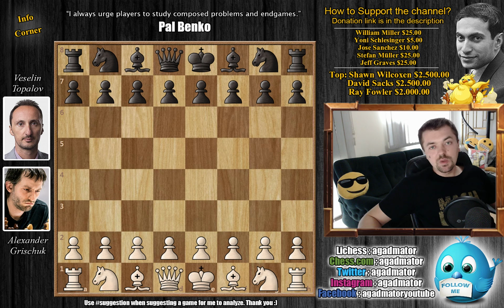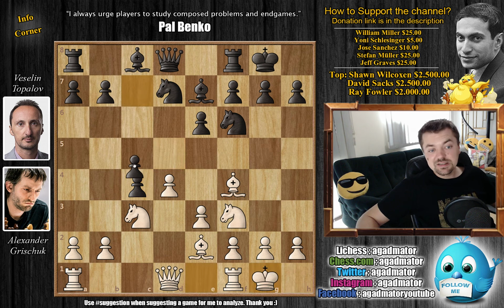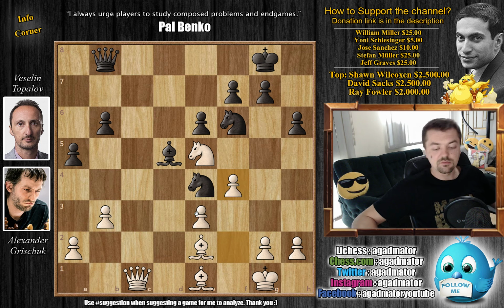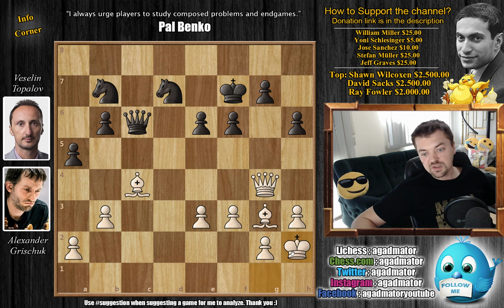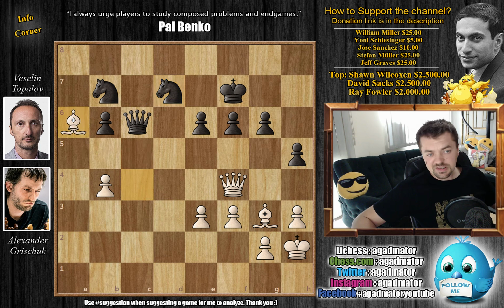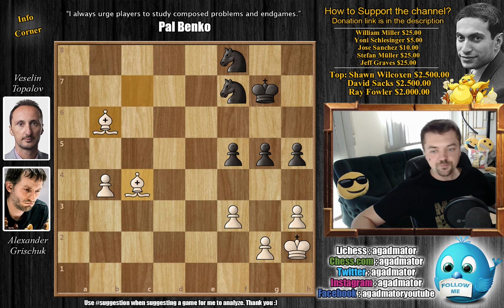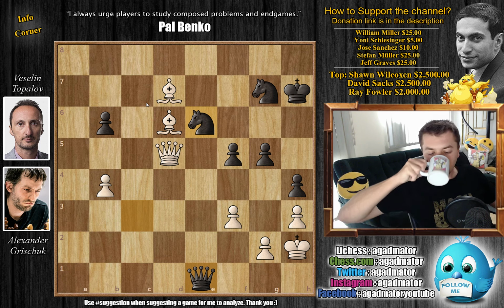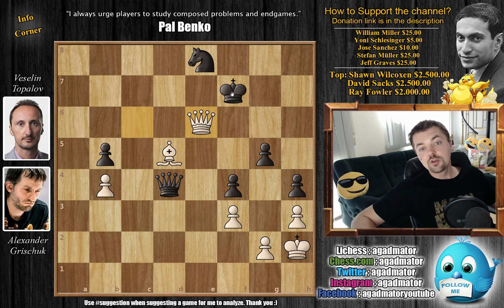Grishop Pair! || Grischuk vs Topalov || Gashimov Memorial (2019)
Alexander Grischuk vs Veselin Topalov
6th Gashimov Memorial (2019), Shamkir AZE, rd 5, Apr-04
Queen's Gambit Declined: Harrwitz Attack. Two Knights Defense (D37)

1. d4 Nf6 2. c4 e6 3. Nf3 d5 4. Nc3 Be7 5. Bf4 O-O 6. e3 Nbd7 7. Be2 dc4 8. O-O c5 9. dc5 Nc5 10. Bc4 b6 11. Qc2 Bb7 12. Rfd1 Qc8 13. Nb5 a6 14. Nd6 Bd6 15. Bd6 Rd8 16. Rac1 Nce4 17. Bb4 Rd1 18. Qd1 Qe8 19. Be2 Rd8 20. Qb3 Bd5 21. Qa3 a5 22. Be1 h6 23. Ne5 Rc8 24. b3 Rc1 25. Qc1 Qb8 26. Qb2 Nc5 27. f3 Nfd7 28. Bg3 Qc8 29. Nc4 Bc4 30. Bc4 Qc6 31. Qe2 f6 32. Bb5 Qd5 33. Bc4 Qc6 34. Qb2 Kf7 35. h3 Nb7 36. Qd4 Ke7 37. Qg4 Kf7 38. Kh2 Ndc5 39. a3 g6 40. b4 ab4 41. ab4 h5 42. Qf4 Nd7 43. Ba6 Nd8 44. Qh6 Nf8 45. Bd3 f5 46. e4 Qd7 47. Qe3 Qc6 48. Qd4 Qd7 49. Qc3 g5 50. ef5 ef5 51. Bc4 Nde6 52. Qh8 Kg6 53. Be5 Qe7 54. Qg8 Ng7 55. Qd5 Qd7 56. Bd6 Nfe6 57. Qe5 h4 58. Bb5 Qc8 59. Qd5 Qc3 60. Be8 Kh7 61. Bd7 Qe1 62. Be5 f4 63. Qd3 Kh6 64. Bc3 Qe3 65. Qc4 Kg6 66. Bc6 Kf7 67. Bd5 Ne8 68. Bd4 b5 69. Qc6

Shamkir Chess 2019 is a 10-player single round-robin held in memory of Vugar Gashimov. The 6th edition of the tournament in Shamkir, Azerbaijan runs from 30 March to 9 April 2019 and features World Champion Magnus Carlsen. The total prize fund is €100,000, with €30,000 for first place.

Players receive 120 minutes for the first 40 moves, 60 minutes for the next 20 moves and then 15 minutes for the rest of the game, with a 30 seconds per move increment starting from move 61. A rapid playoff will take place in case of a tie for first place.

Thumbnail photo by David Llada

ShamkirChess2019 "Watch me without ads on your Amazon devices and Roku TV